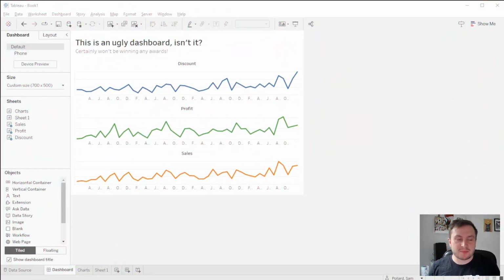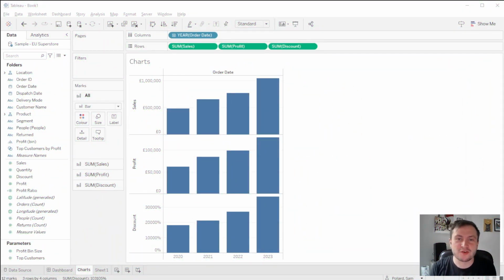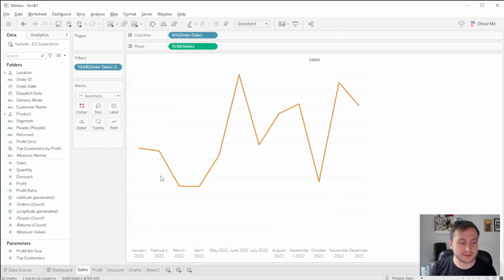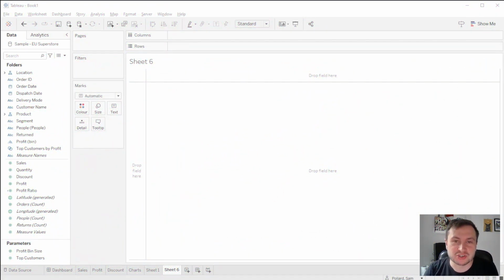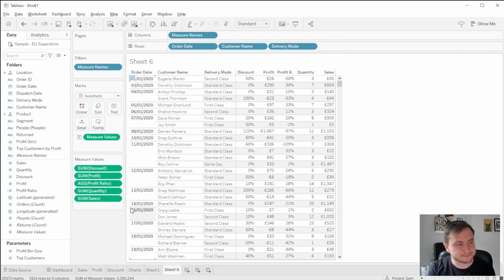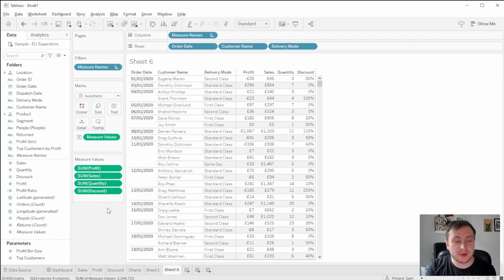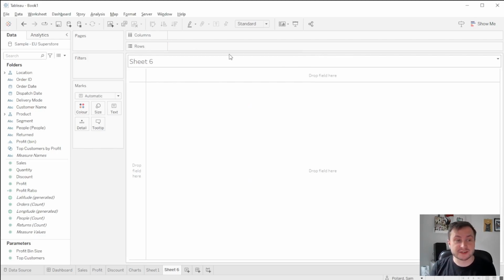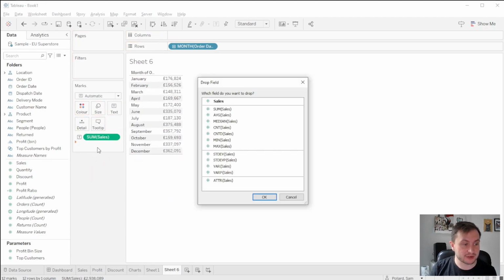Top Tableau Tip | 5 Things I Wish I Knew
Today, we're taking a look at not 1, not 2, but 5 top Tableau Tips that I wish I knew when I was starting out!

0:00 Intro Waffle
0:25 Number 5: Hold Shift to Float
1:40 Number 4: Quickly Clearing a Sheet
2:30 Number 3: Applying Filters to Multiple Sheets
4:09 Number 2: Measure Names / Measure Values
6:46 Number 1: Right-Click & Drag to choose Aggregation
9:08 Outro Waffle